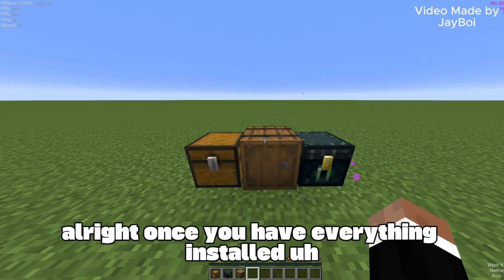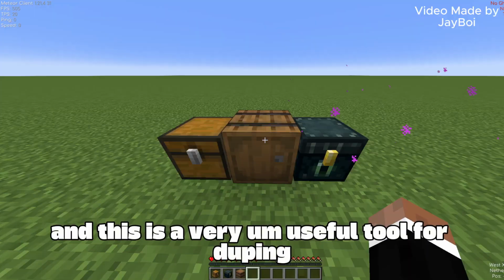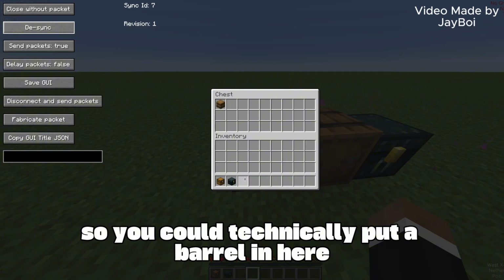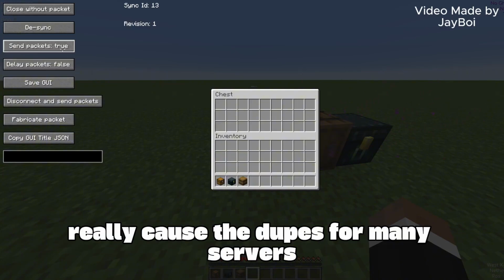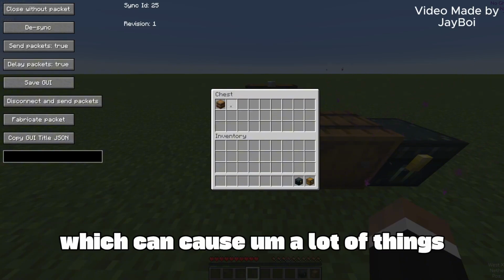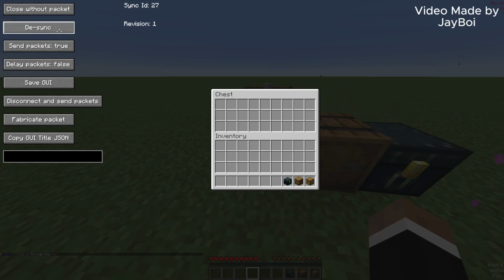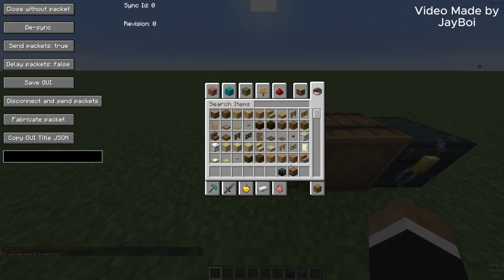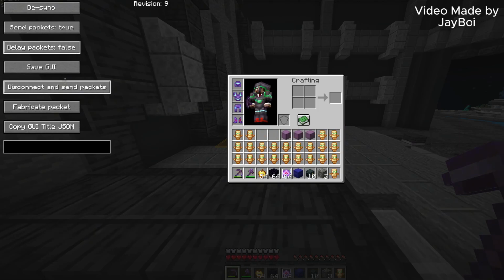UI Utils HOW TO FIND DUPES ON THE DONUT SMP!!! REUPLOAD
BE SURE TO USE FEATHER CLIENT OR FABRIC API
donutsmp
donut smp
donut smp dupe
donut smp dupe glitch
donut smp dupe 2025
donut smp dupe 2024
donutsmp.net dupe
dupe donut
don't dupe
donut smp buying
donut smp drdonut
donut smp new
donut smp update
dupe mod for donut smp
egg substitute for donuts
doughnut donut difference
donut mix for donut maker
donut smp bugs
donut smp duplication glitch
does dupe mean duplicate
dupe vs duplicate
is dupe short for duplicate
How to duplicate items
duplicate on a donut
SMP Donut Duplicate
duplicate SMP donut in Minecraft
Mochi Mr Donut Donut Recipe
Mochi Donut vs Regular Donut
How To Make Donuts With Donut Mix
Donut SMP Base Rating
duplicate Donut SMP 2023
IP Donut SMP
Donut SMP LED
Donut SMP version
Donut SMP Commands
Donut SMP logo
Donut SMP storage
Donut SMP Wiki
Donut SMP Rules
Donut SMP Live
Donut SMP Money
Donut SMP Bases
anti-cheat donut smp
Dunnut SMP Reddit
texture pack Donut SMP
pickle farm Donut SMP
Donut SMP accounts
API Donut SMP
Donut SMP Address
Donut SMP account for sale
auction house Donut SMP
IP Donut SMP Asia
Donut SMP Alternative
DMP AFK Donut
DonutsMP Auction
DonutsMP Appeal
Donutsmp Ah Plugin
Sniper Donutsmp AH
Anti-X-ray DonutsMP
DONUTSMP Badr Architecture
Donutsmp Bamboo Farm
Appealing a DonutsMP ban
Donutsmp Base Design
Best DonutsMP Farm
Ban donutsmp
Donutsmp Awards Plugin
donutsmp bot
Search for DonutsMP Database
Donutsmp Berry Farm
Donutsmp Boundary
Donutsmp Bamboo Farm Diagram
DonutsMP Bone Meal Farm
Black Market Donutsmp
donutsmp code
Cracked DonutsMP
donutsmp kernel
DonutsMP Boxes
Donutsmp Client
Donutsmp Cheats
donutsmp drawer plugin
Copy of donutsmp
Hacked IP donutsmp
Donutsmp Core Plugin
Battle Donutsmp Plugin
DonutsMP Calculator
DonutsMP Crusher
donutsmp down
Donutsmp Duels Plugin
DonutsMP Duels
Donutsmp Drill Plugin
DonutsMP Discount
DonutsMP Control Panel
Economy of DonutsMP
Elytra Donutsmp
DonutsMP Economy Plugin
donutsmp EU IP address
donutsmp ESP bypass
donutsmp entity limit
donutsmp eu
Elytra Donutsmp
donutsmp emoji
donutsmp IP address in Europe
Donutsmp Explained
Donutsmp Final Seeds
DonutsMP Orchestra
donutsmp error
Elytra Donutsmp Price
DonutsMP Farms
Donutsmp font
donutsmp for bedrock
DonutsMP Farm Diagram
donutsmp files
donutsmp free
free money donutsmp
donutsmp free keys
Donut SMP for Cracked Versions
Donut SMP for tlauncher
donut smp fandom
Donut SMP Free Database
Donut SMP Database Search
Donut SMP Features
Donut SMP Factions
donutsmp manual
donutsmp draws
donutsmp gift card
donutsmp gambling
donutsmp github
donutsmp glitches
Donut SMP Gameplay
Donut SMP Gold Box
Donut SMP Guy
Donut SMP version of the game
donut smp gif
GG/donutsmp spawner
.gg/donutsmp
Green Donut SMP
Money Glitch Donut SMP
Donutsmp Home Plugin
Donutsmp Help
donutsmp how to get shards
donutsmp how to join
donut smp hang out
Hacked DonutsMP client
How to Sell on Donut SMP
donutsmp how to play
donutsmp how to find bases
donutsmp homepage zmenu configurations
donutsmp host
donutsmp how to get started
How to Get Rich on Donut SMP
How to get .elytra on Donut SMP
donutsmp IP address
Trading in real life on Donut SMP
Shop in real life on donutsmp
donutsmp IP address for bedrock
donutsm IP address and portp
Donut SMP Icon
Donut SMP Invitation Link
Donut smp Asia IP address
donutsmp io
Trading in Real Life on DonutsMP
DonutsMP Information
Image by donutsmp
Donut SMP Items
donutsmp IP address for Java
donutsmp join
donut smp port for Java
jestic donut smp
minecraft java donutsmp
donuts joondalup
donuts jam
donuts mosman
Donut SMP Keys
Donutsmp Algae Farm
donutsmp keys
DonutsMP Key Odds
DonutsMP Key Odds
donutsmp set
donutsmp key plugin
DonutsMP Bundle Store
DONUTSMP Algae
Donutsmp Regular Key
Crimson Key Donutsmp
Donutsmp Duplicate
donutsmp
donutsmp
Donutsmp Duplicate
Donutsmp Duplicate
donutsmp duplication glitch
duplicate donutsmp.net
Duplicate Donut
do not duplicate
anti-cheat donutsmp
Hacked Minecraft
Donutsmp Duplicate